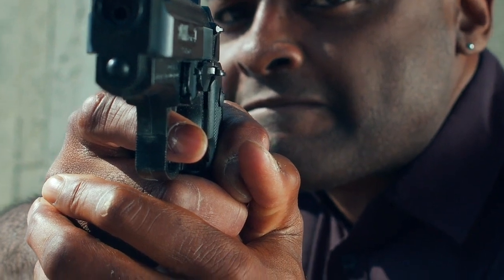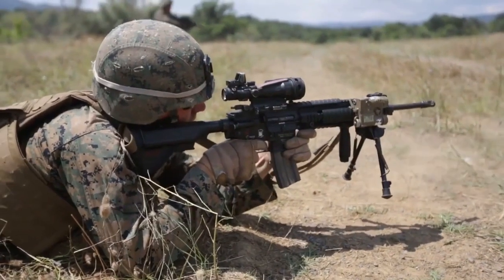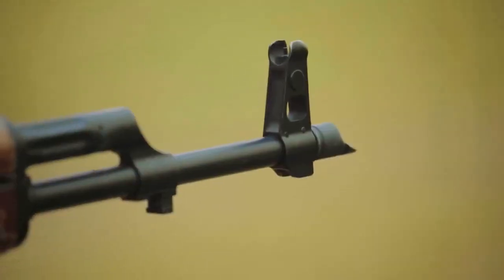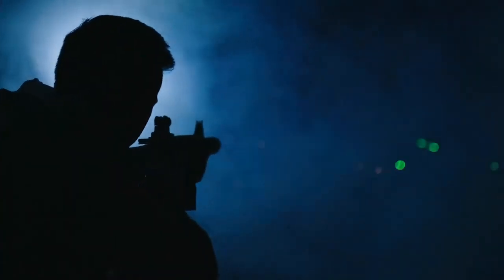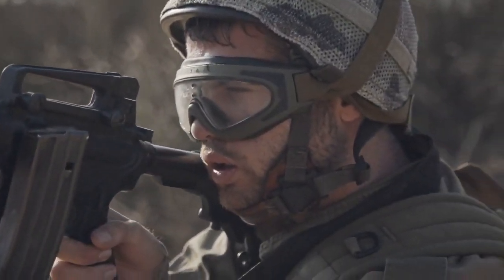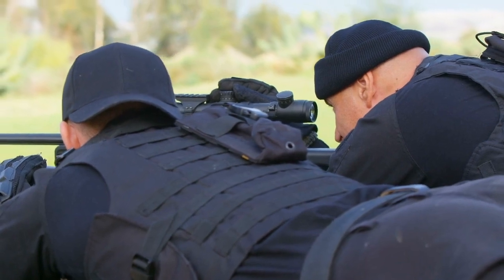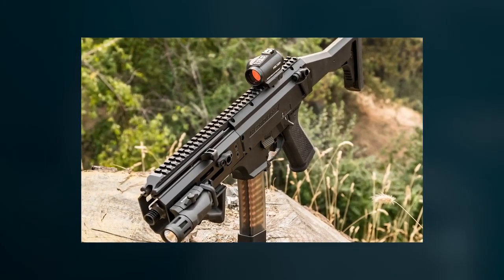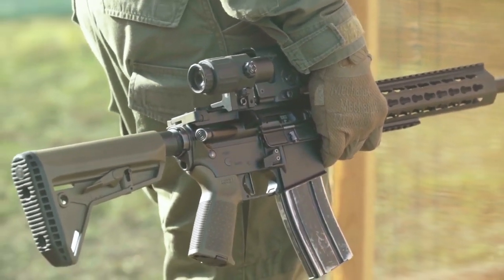CZ JUST REVEALED New 9MM Pistol Caliber Carbine | Review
First Look
The previous scorpion has been a favorite on the market since its release in 2014. With a fresh look and some control changes, the new Scorpion 3+ has people talking about the new variants of the popular Scorpion line. We managed to get our hands on one and after a few months of range time, we can confidently give the new Scorpion a fair shakedown. Let’s take a closer look at the new CZ Scorpion 3 Plus.

Specs​
The new Scorpion 3 Plus is an improved generation compared to the first and second-generation Scorpion models. When first looking at the new 3+ model, you start to see there were a number of cosmetic changes as well as control changes to improve the overall experience for shooters. The most noticeable change is the overall lower frame design which matches its big brother, the Bren 2. In addition to the frame change, CZ also changed the pistol grip position and safety selector so it won’t rub your hand at all when firing. The other large change from the previous generation is the inclusion of an AR-15 style mag release and new mags. The 3+ mags will fit in previous generations but the older style mags will not fit in this Scorpion 3 Plus.
Currently, the Scorpion 3+ comes with two 20-round mags that are black instead of the translucent mags that shipped with previous variations. For the Scorpion 3+, CZ has started to include robust metal iron sights on every model as well as a Magpul hand stop as standard. Apart from the cosmetic changes and the switch in controls, the Scorpion action largely remains the same as previous models.

Range Time​
Just like the MP5K, We decided to make this a spicy little SBR and immediately filed our paperwork when the Scorpion 3+ came in. At first, we were worried since the new 3+ variant hasn’t been out very long so we were rather curious if the older style Scorpion stocks would fit on this guy. Once the paperwork came back on it, we decided to pick up a Reptilia Corp Link System with a Magpul stock. In our opinion, this is one of the best-looking stock systems for the Scorpion while keeping that compact trend going with the gun. In addition to the new stock, we threw a Trijicon RMR and Anvl Ukon on top for an optic setup. A Huxwrx Rad 9 suppressor and Lead Faucet Tactical LFT hand stop also made their way onto our Scorpion 3+.

CONTROLS​
From the factory, the Scorpion 3+ comes with two 20-round mags with no other mag options available for it at this time. CZ USA confirmed the larger 30-round mags are on their way. We ended up converting a couple of the older generation 35-round Magpul mags by cutting a notch into them for the new mag catch. As far as range trips go with the Scorpion 3+, we have roughly 5 range trips totaling just over 750 rounds so far. Some of the biggest differences to the new 3+ variant are certainly the controls updates. The new layout feels very similar to an AR-15 when it comes to the mag release.
Mag changes can be done very quickly compared to the older style, but sending the bolt home was a bit of an adjustment for us. The new bolt release placement can be a bit of a stretch depending on your finger length. For us, it was a bit of a long reach, but the addition of an MP5 style release gives users the option to use the charging handle just like you would with a standard MP5 which is our preferred method. One upgrade that was a big difference overall was the safety selector and grip change. The different grip angle and safety selector make shooting the Scorpion 3 Plus much more enjoyable.

RELIABILITY AND ACCURACY​
Out of the multiple range trips, the Scorpion 3 Plus has been 100% reliable with no malfunctions or hiccups. One of our favorite parts of the Scorpion 3+ is the polymer handguard being wide enough to fit a suppressor under it. During testing, we used a Rad 9 suppressor from Huxwrx with great luck so far.
When it comes to accuracy, the Scorpion 3 Plus has a 4.2″ barrel so it’s important to remember expectations with this firearm. At 50 yards, we were roughly getting 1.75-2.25″ groups with Federal 115gr ammo and Blazer 124gr ammunition. While those are definitely not sub-MOA numbers, it’s not bad for such a PDW with such a short barrel. We have the confidence of knowing we can make further shots with such a short firearm.